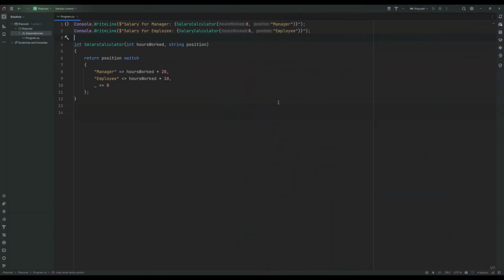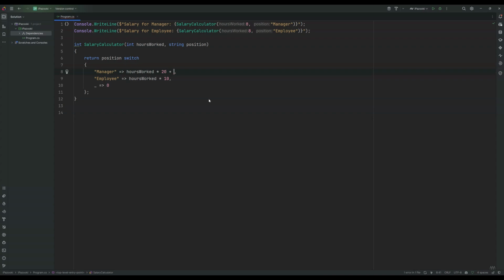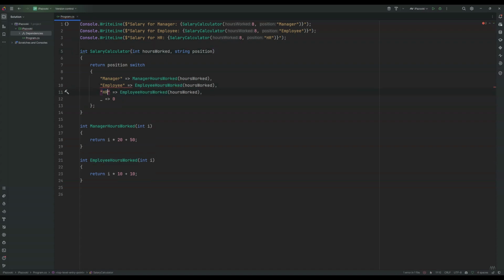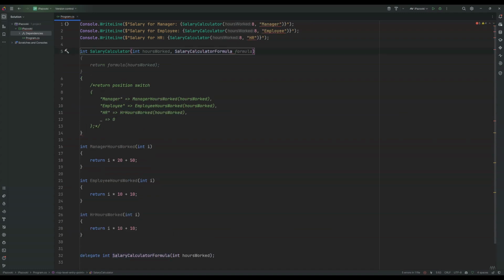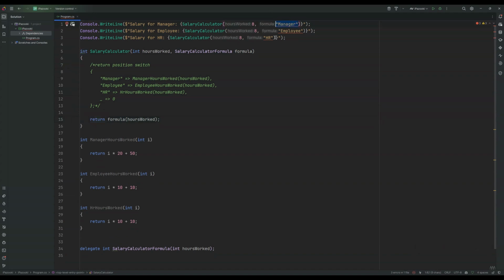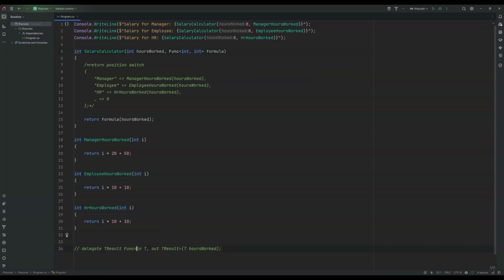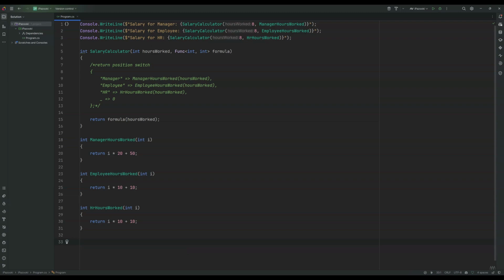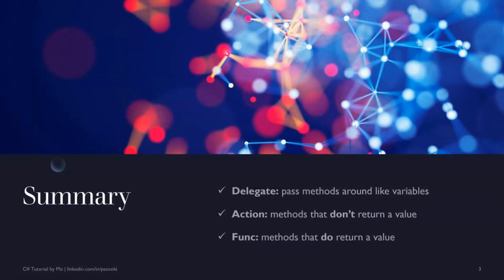Delegates, Action, and Func in C#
*Unlock the Power of Delegates, Action, and Func in C#! 💻☕️*

Hello everyone and welcome back to the channel! Today, we’re diving deep into C# with a focus on *Delegates, Action, and Func* — amazing tools to enhance your code’s *efficiency and flexibility* 💡

Grab your cuppa ☕ and let’s crack on, shall we? 😄

🔖 *Timestamps*
00:00 - *Introduction to Delegates, Action, and Func*
00:31 - *Delegates: What They Are & Why They’re Brilliant*
03:08 - *Switching to Func for Improved Flexibility*
03:45 - *Using Action for Methods with No Return Value*
04:20 - *Multicasting: Combining Multiple Methods into One Delegate*
04:49 - *Wrapping Up: Why You Should Master Delegates, Action, and Func*

By the end of this video, you'll see just how powerful these features can be in making your code more *modular* and *reusable*. 🔥